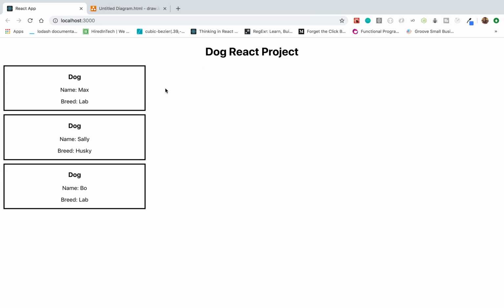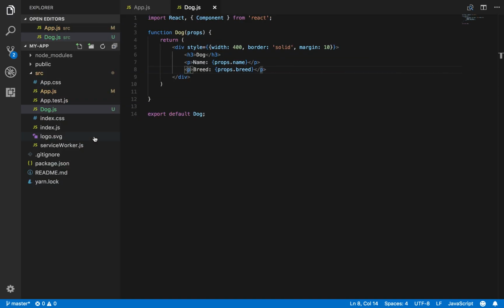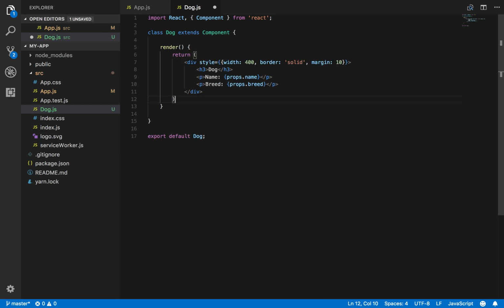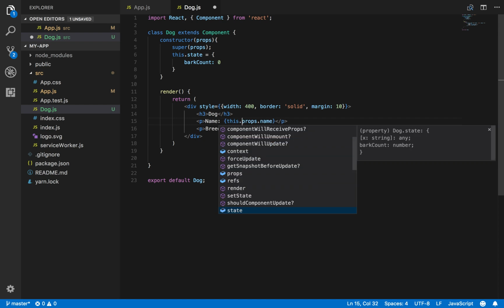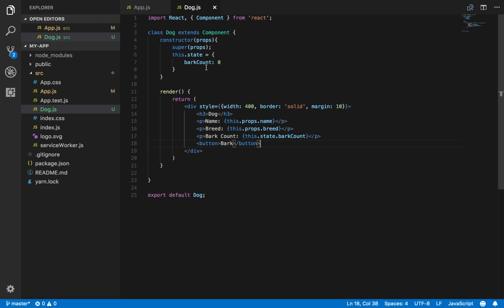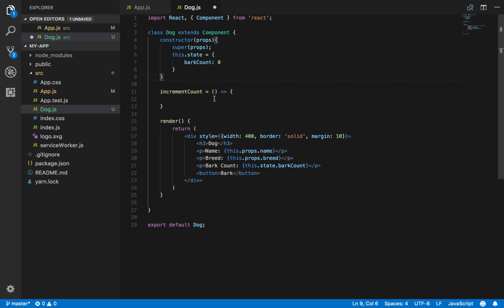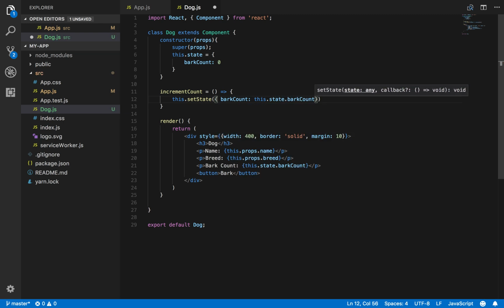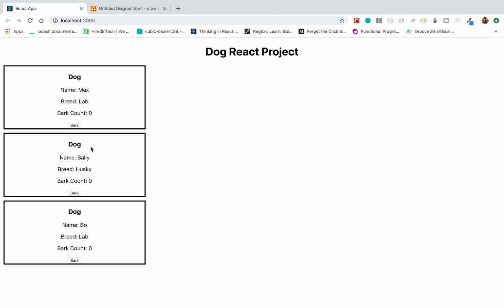React: Using State in React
In this video I talk about how state works in React. I build upon a project I made in the previous video. I go over how to use state by changing the current functional component to a class based component.